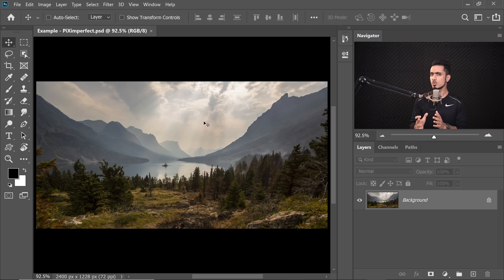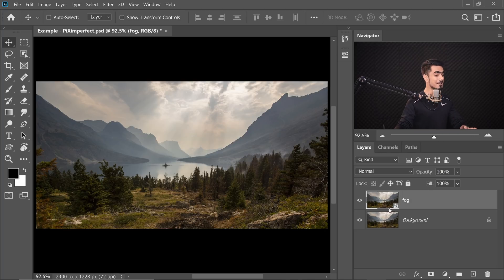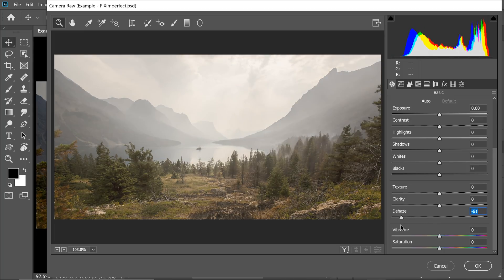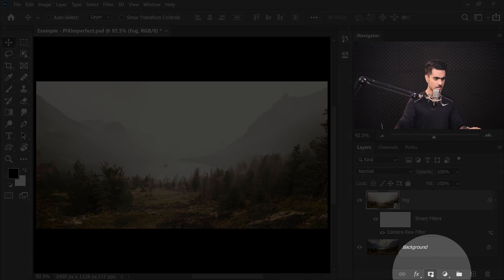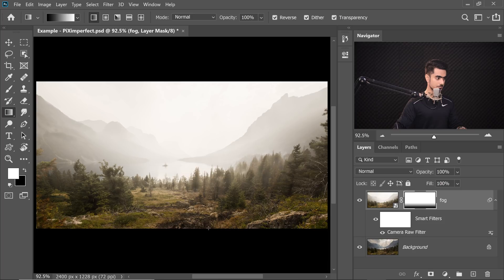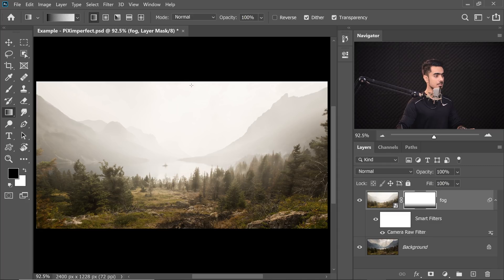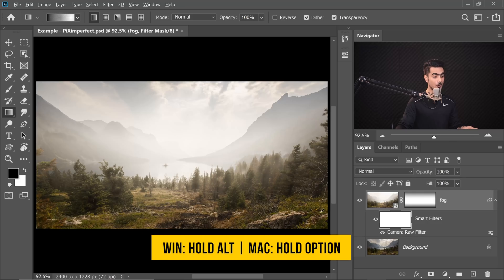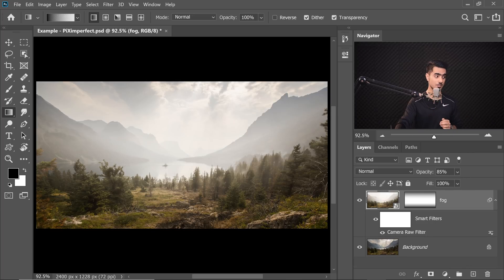Move 2 Sliders to Create Dreamy Fog in Photoshop!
Create a Realistic Fog Effect with Just 2 Slides in Photoshop! Using the Adobe Camera RAW filter, in this tutorial, learn how to add haze to your landscapes. We will also use Smart Filters and Masking to adjust and manipulate the effect according to the scene.